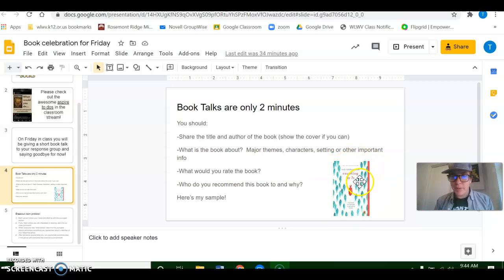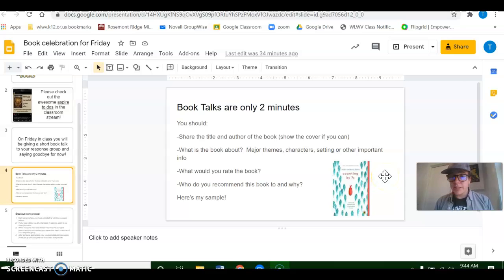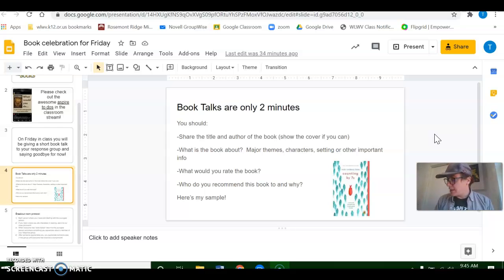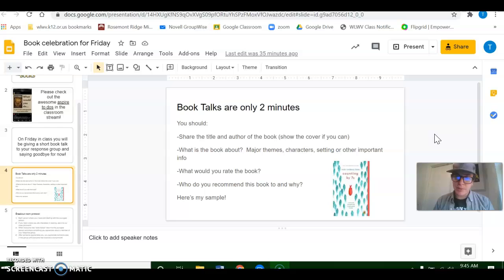Book Talk Counting By 7s